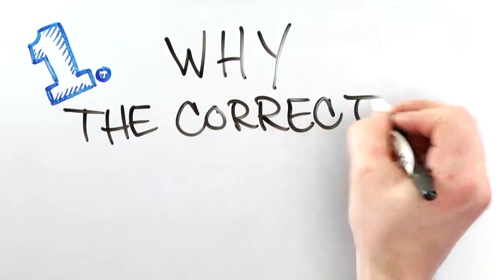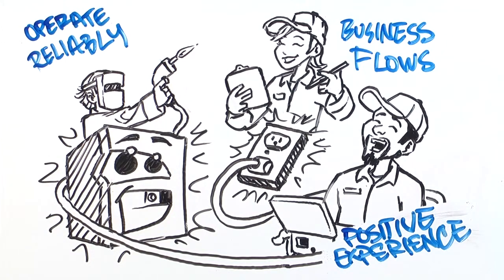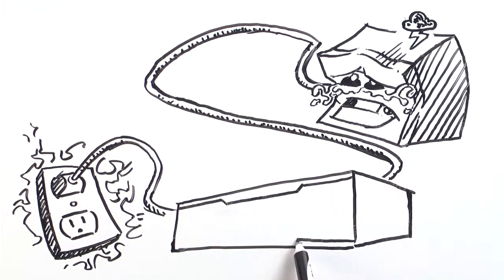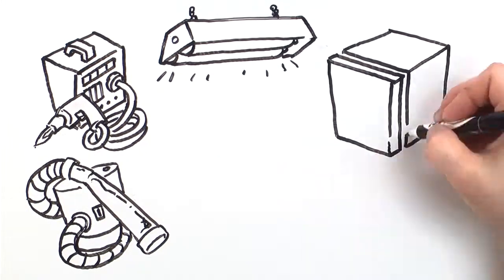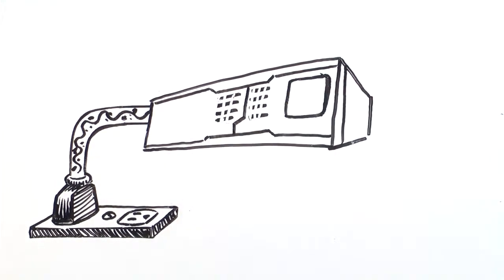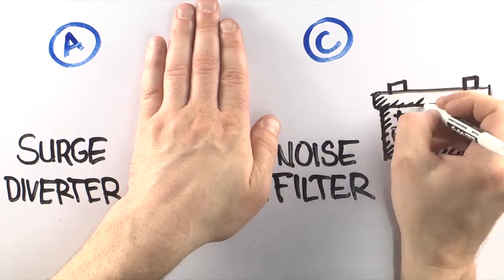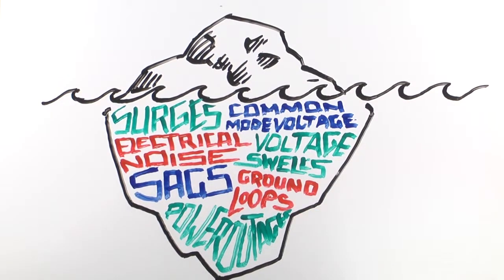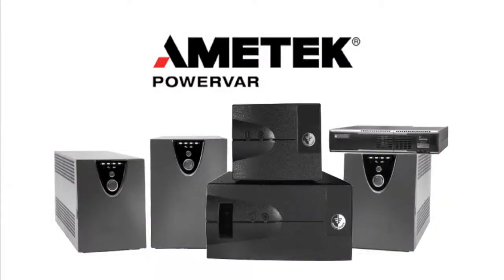Powervar Industrial Automation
Powervar specializes in educating our OEM partners on “How to implement Power Quality Strategies” as a competitive advantage in your marketplace. The Powervar solutions will INCREASE industrial automation equipment’s  reliability and up-time and REDUCE the operational costs related to service to include no trouble found service calls.